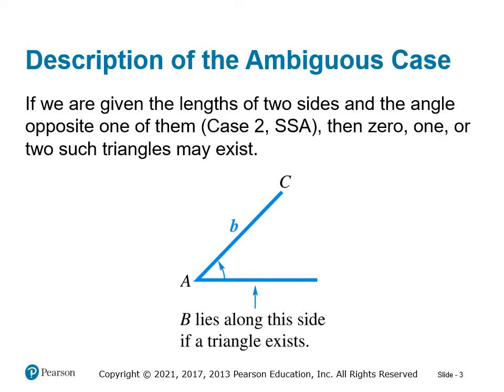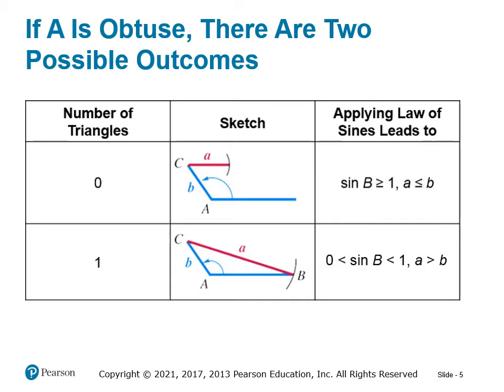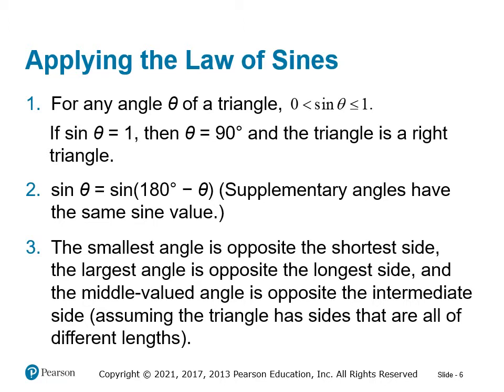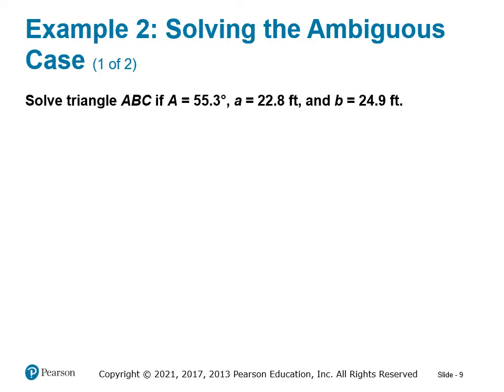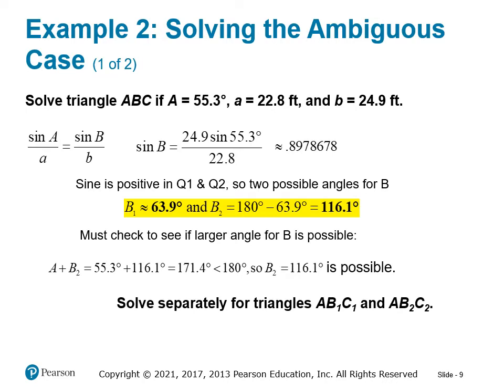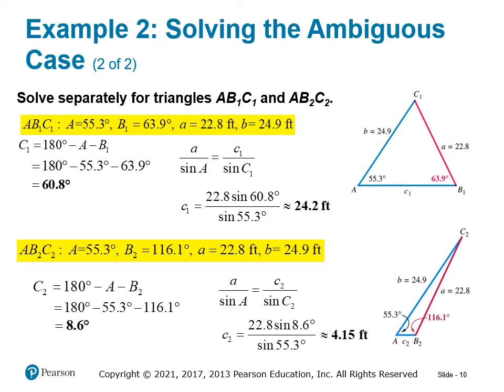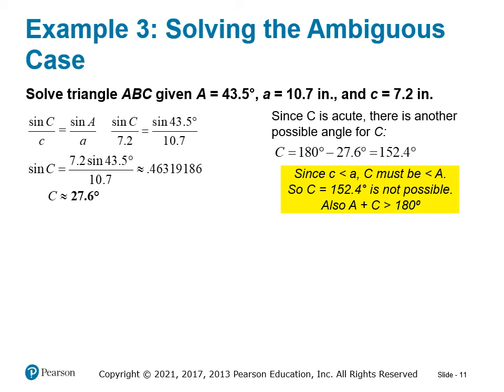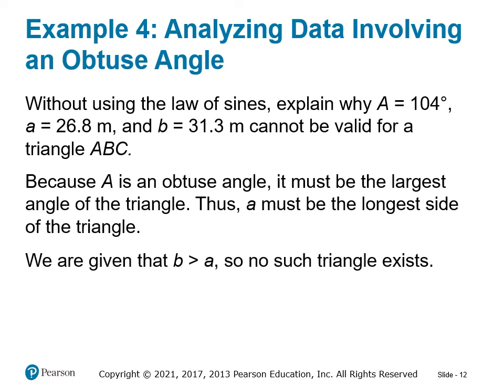MATH 1316 7.2 Lecture